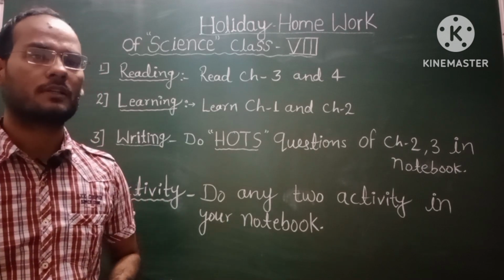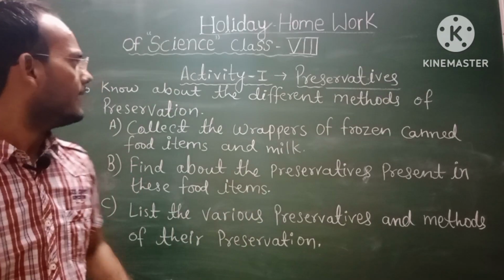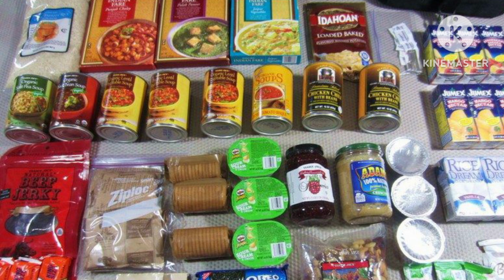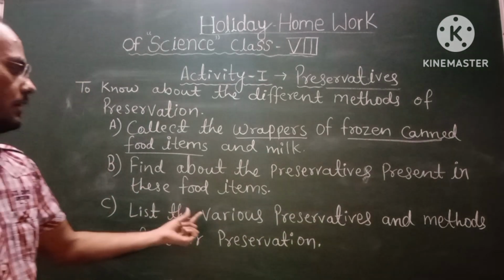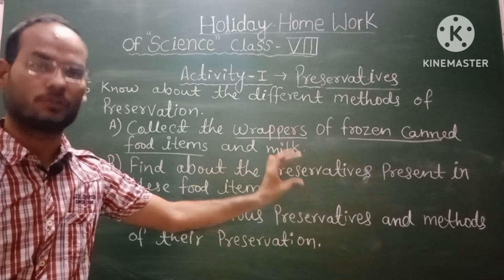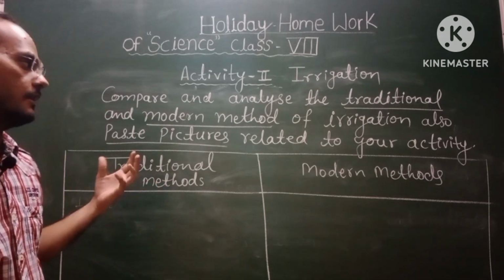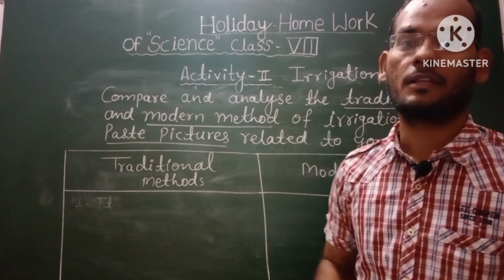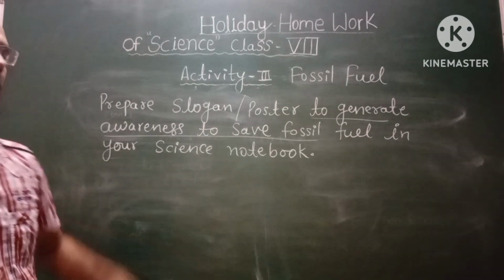Class-8 ll SCIENCE HOLIDAY HOMEWORK ll